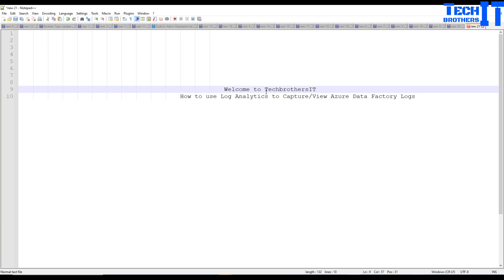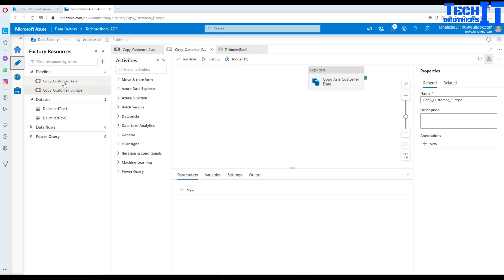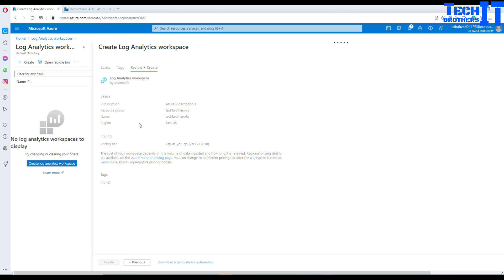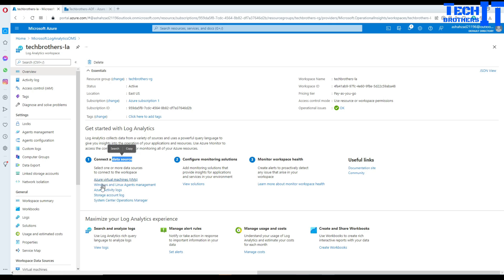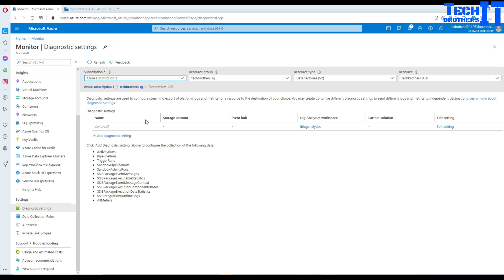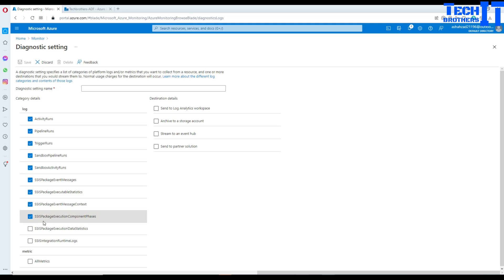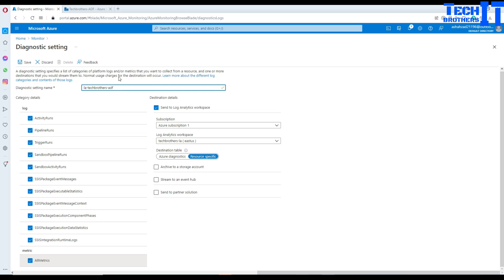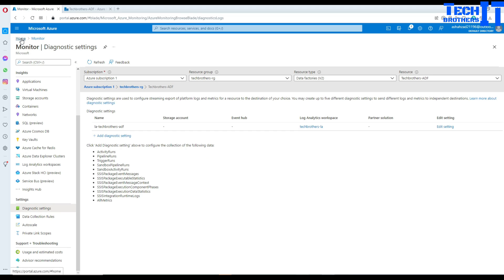How to use Log Analytics to Capture View Azure Data Factory Logs - Azure Data Factory Tutorial 2021